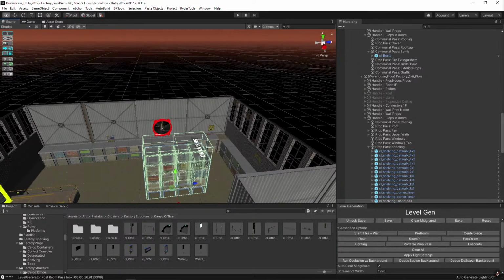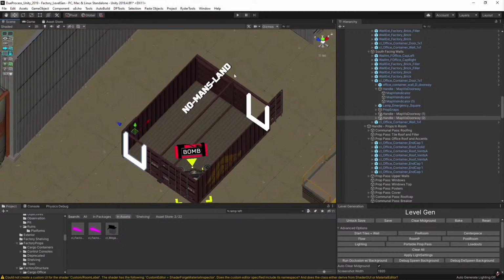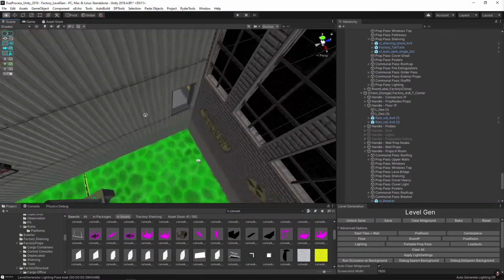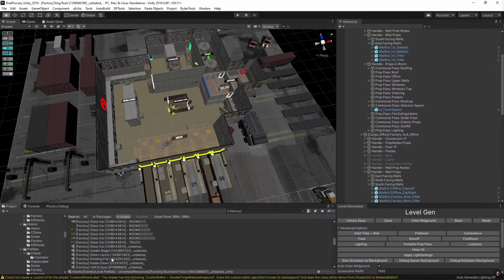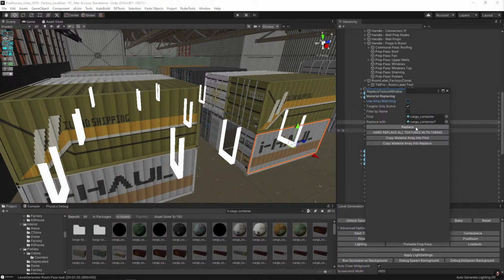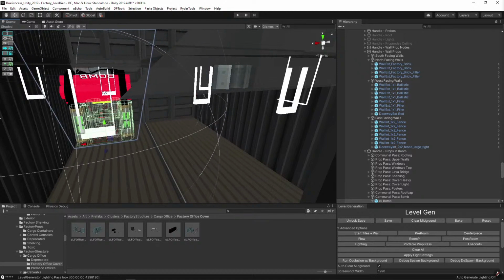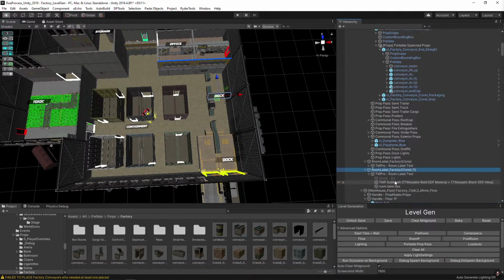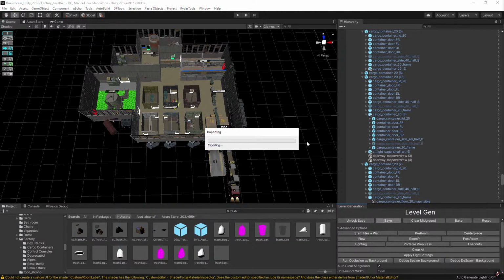DUE PROCESS: Streams - "Making Maps with Axsom and Smit / 2021-01-25"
You want to know how our maps are being made? You came to the right place!